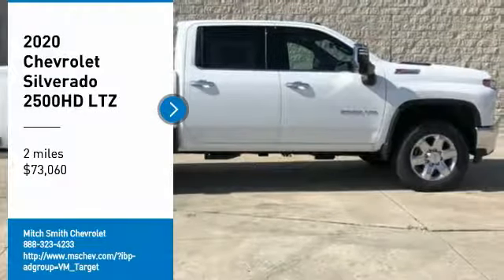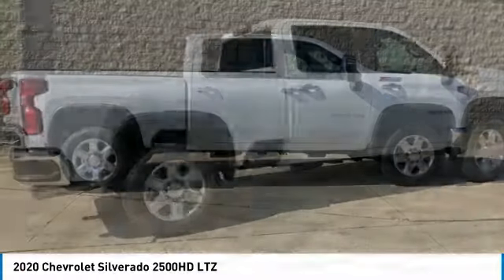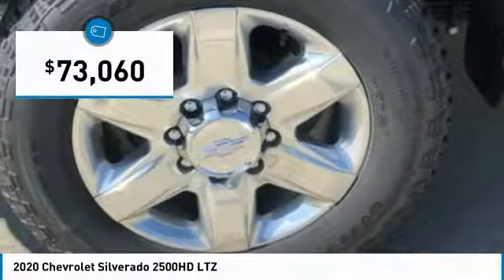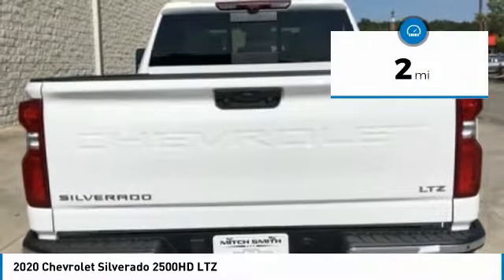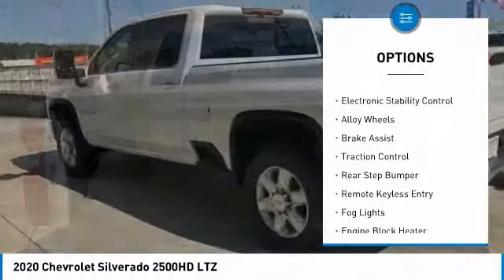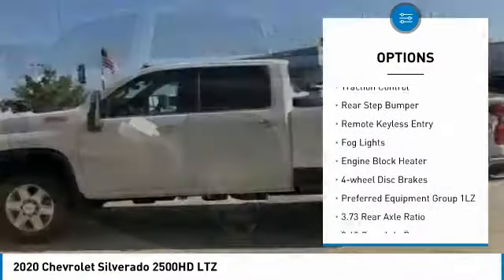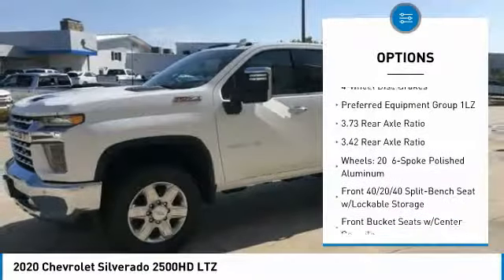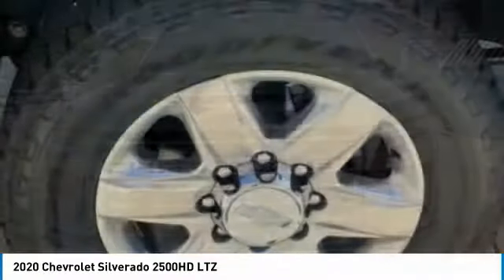2020 Chevrolet Silverado 2500HD 2020 Chevrolet Silverado 2500HD LTZ FOR SALE in Cullman, AL 20-106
2020 Chevrolet Silverado 2500HD LTZ

Summit White 2020 Chevrolet Silverado 2500HD LTZ 4WD 10-Speed Automatic Duramax 6.6L V8 Turbodiesel 10-Speed Automatic, 4WD, Gideon/Very Dark Atmosphere Leather.  Recent Arrival!